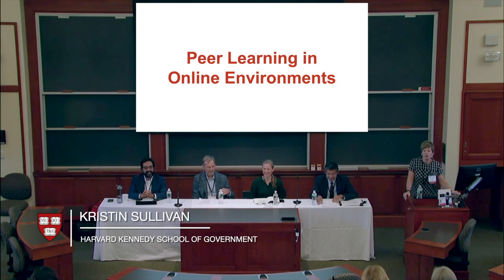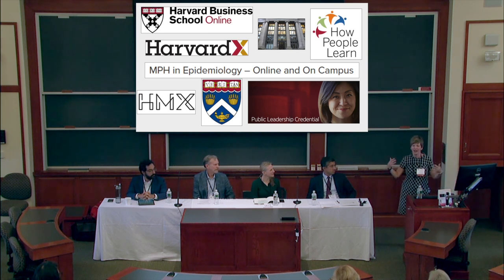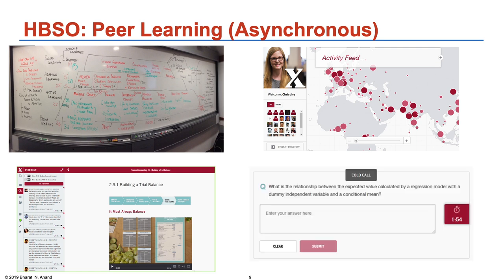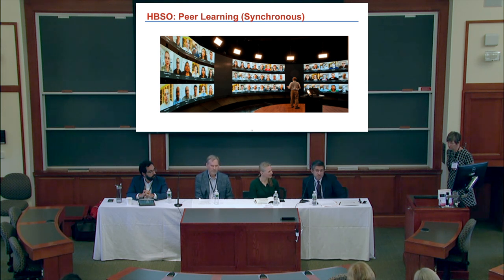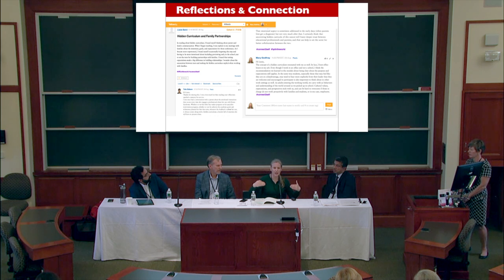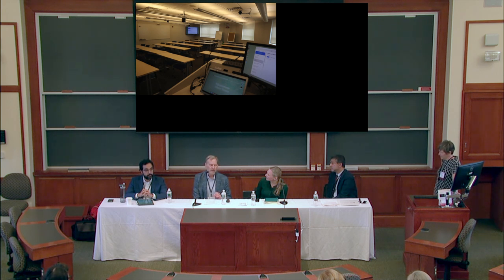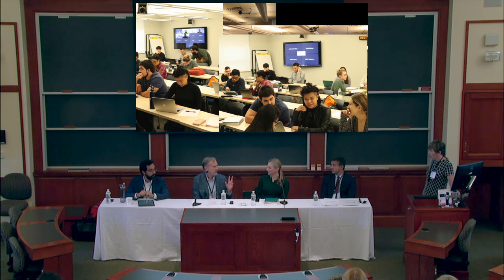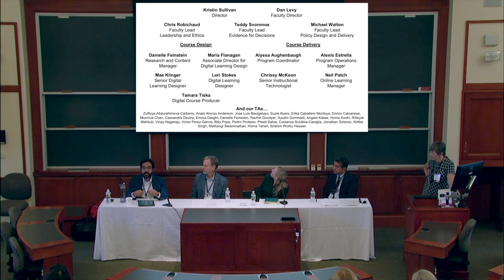HILT 2019 Conference: Learning from Each Other, Learning Online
“Learning from Each Other, Learning Online: Peer Learning in Online Environments” shared models and best practices from Harvard’s online education programs for making peer engagement effective.

For more, visit hilt.harvard.edu